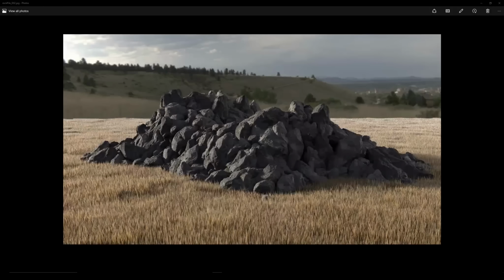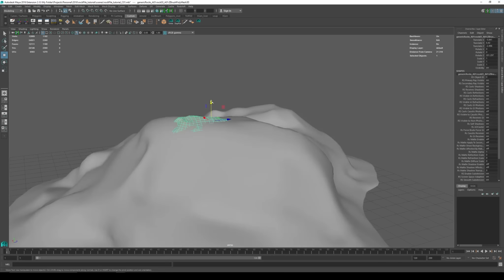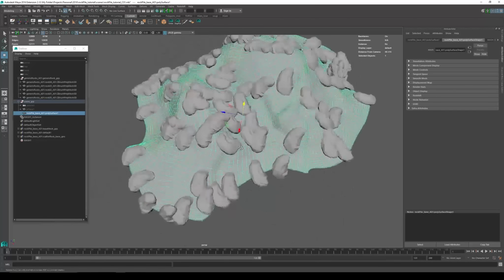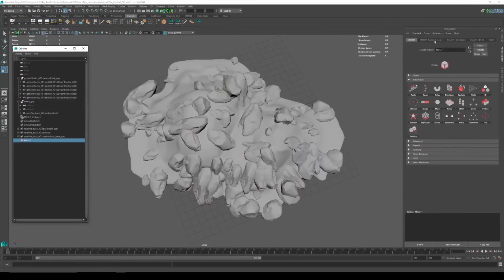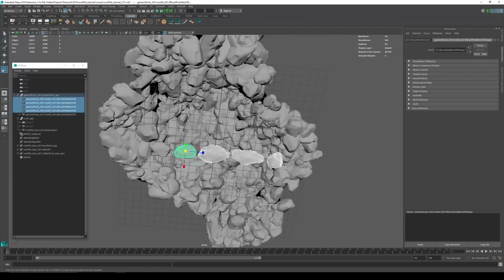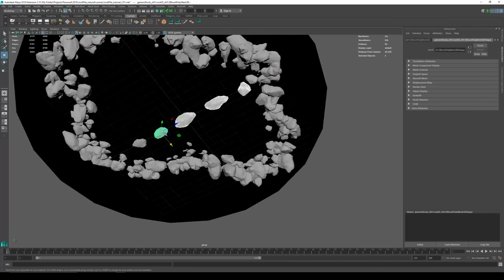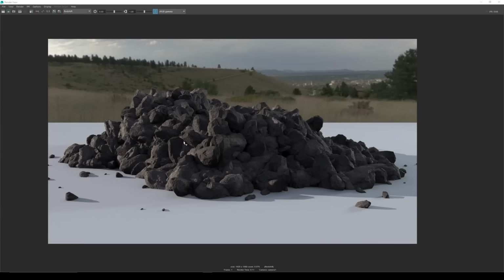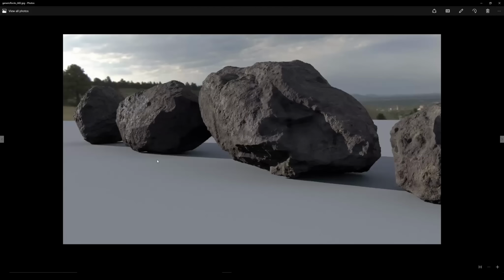Rock Pile Tutorial: MASH instancing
Go to this link to download the scene file as well as the lighting and the production ready rock assets

This is a new and improved version of my old 'rock pile tutorial' where I use a new tool called MASH available in Maya 2016 Ext 2, to generate a convincing rock pile. This method can be used for a wide range of asset creation methods. It is a really simple approach to instancing and the best one I have found to date.